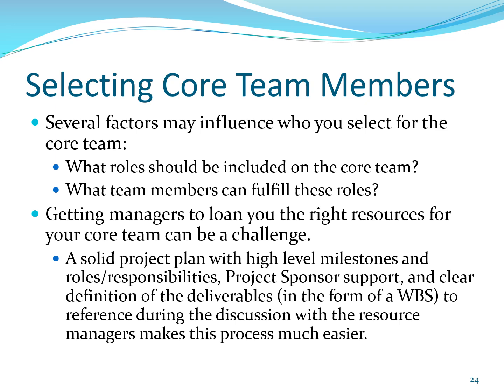Project Management for New Product Development - Integrated Product Development Teams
This is a sample of my Udemy course on Project Management for New Product Development. A link to the course, with discount coupon included, is posted below: